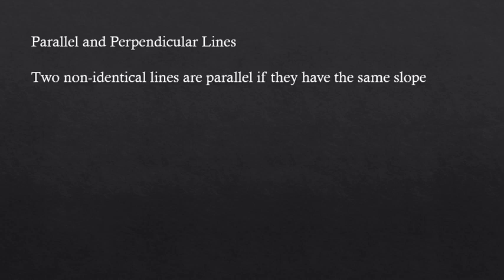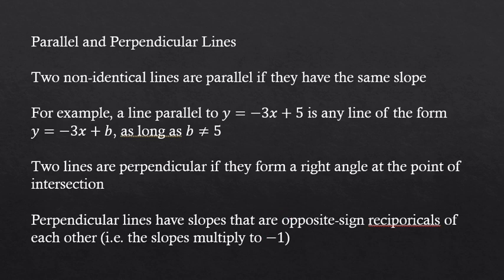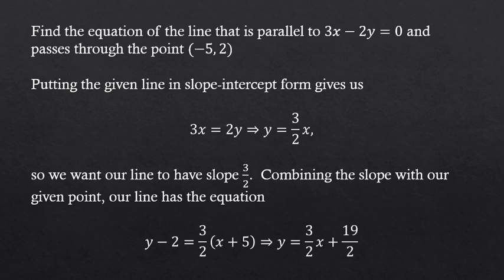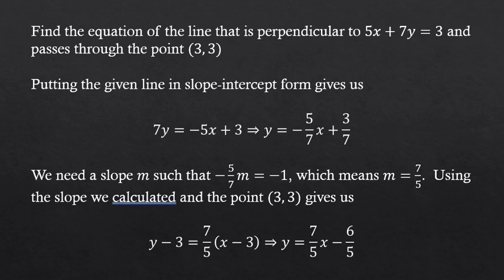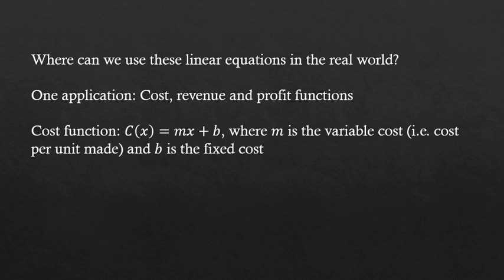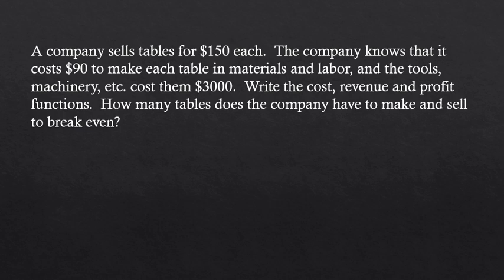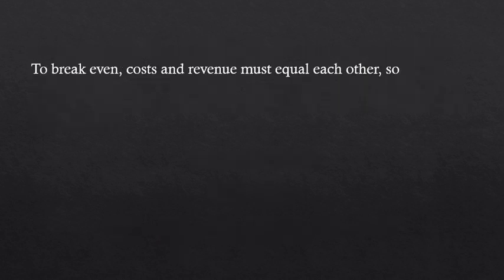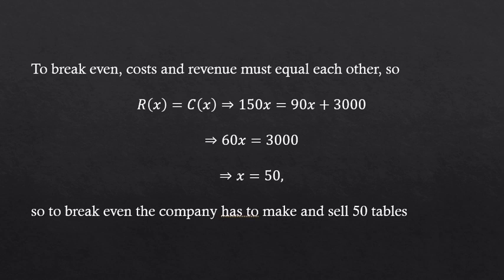College Algebra - Applications of Linear Equations